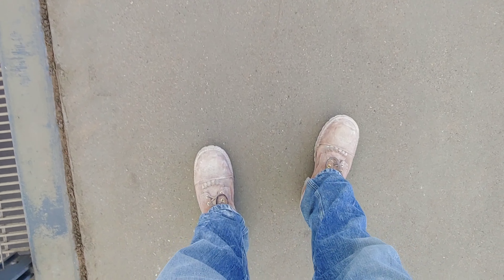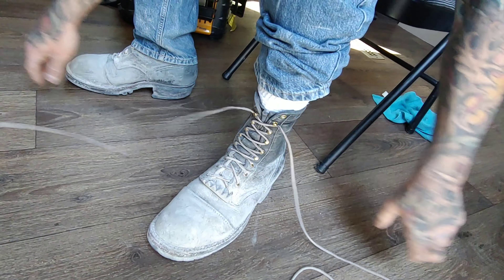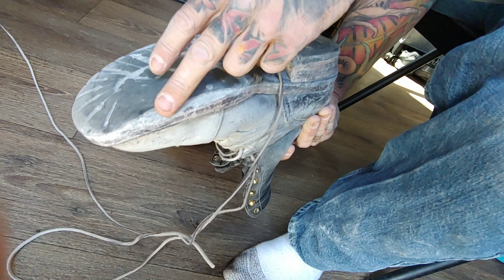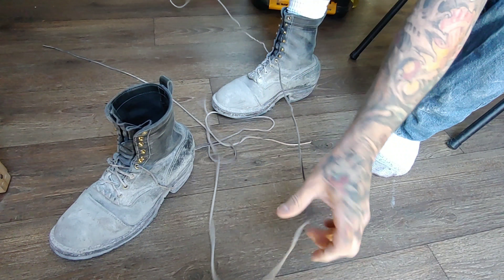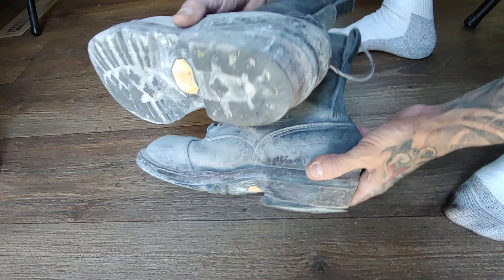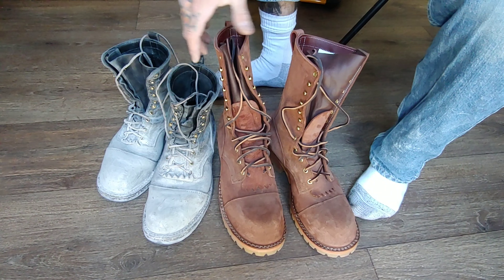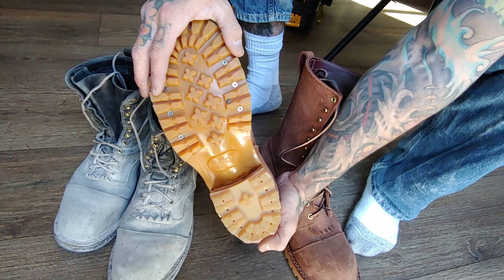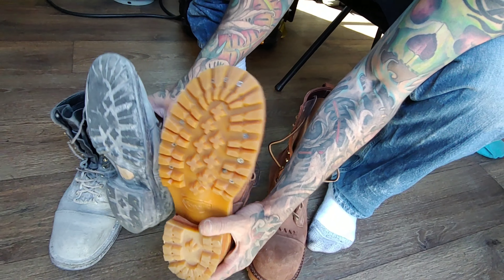14 day boot break in of my Frank's boots type 1 commanders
doing a 14 day log of my Frank's boots type one commanders. in this video I renove my boots atbthe end of a days work and talk about the wear,dirty,damage, how my feet feel,my daily opinion,thoughts on the boots and if my socks stain from the leather
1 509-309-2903. ask for Frank or Jr

If you wanted to send the crew mail.
2900 n government way #304
cda id 83815

these are the songs I use in my videos (not in order)
intro- undertale -megalovania
cold driven -the wicked side of me
sidewise- this time
fivefold - know-it-all
cold Kingdom - the light
ravenface - be silent

I spent hours searching for music I can use in my videos. these are the best songs I found that have lyrics and a complete songs. So I'll probably use these in a lot of my videos.